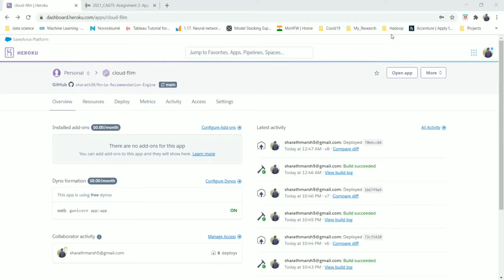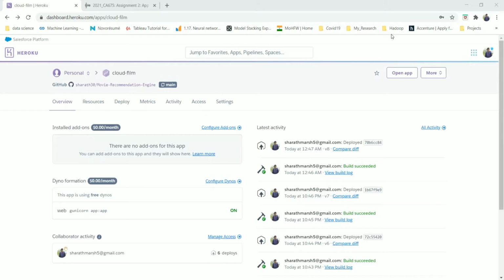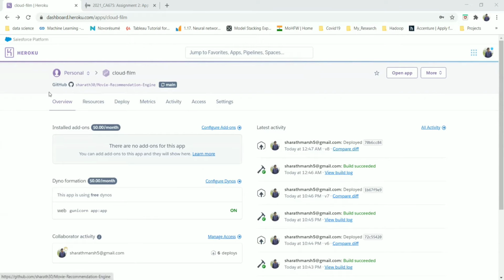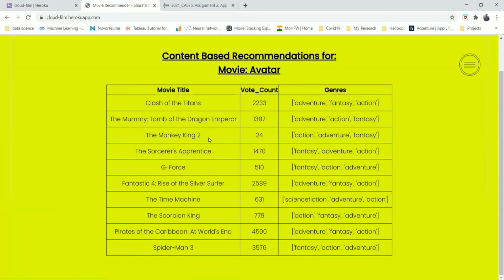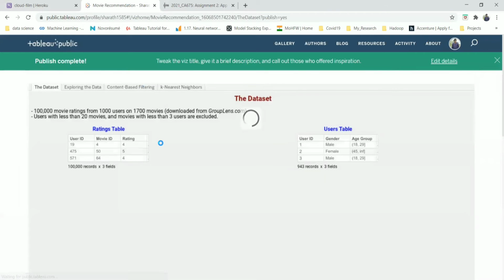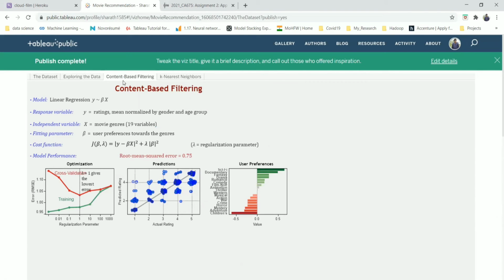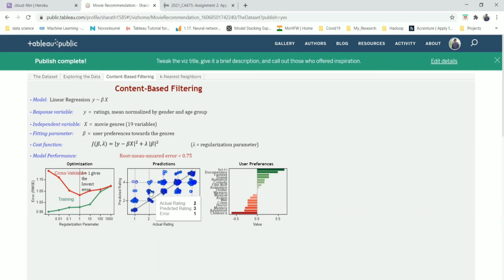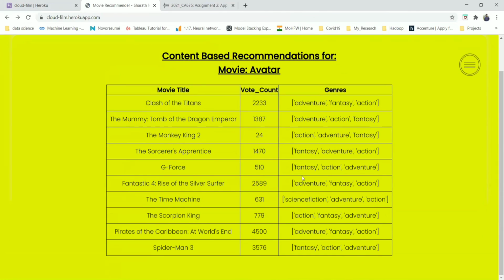Web App for Content based Recommendation Engine | DCU Cloud Assignment 2 | Dusha | Manju | Sharath